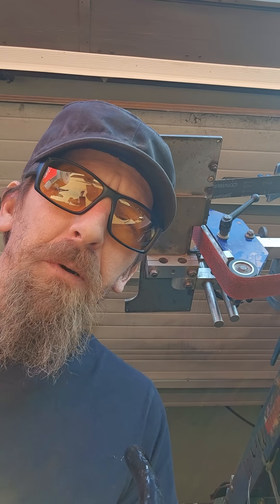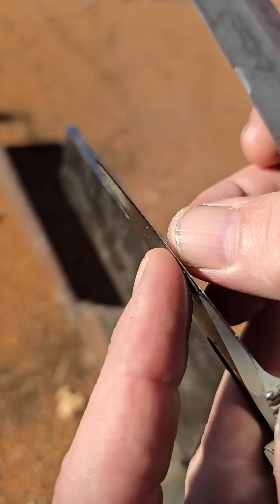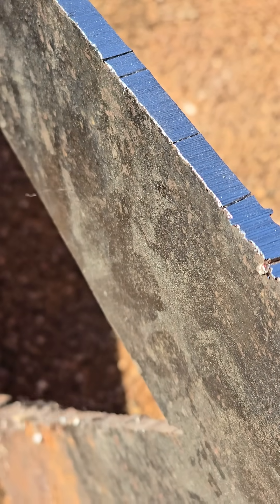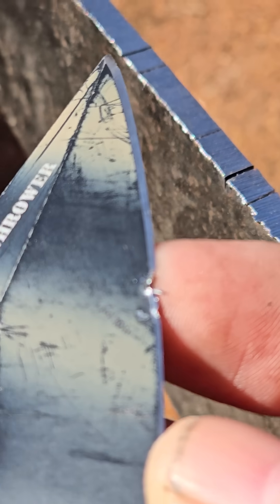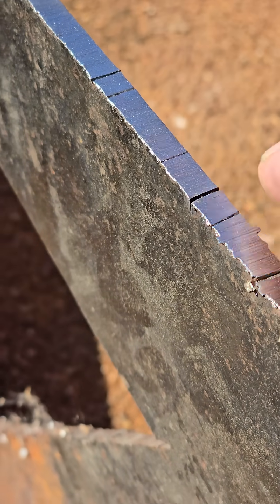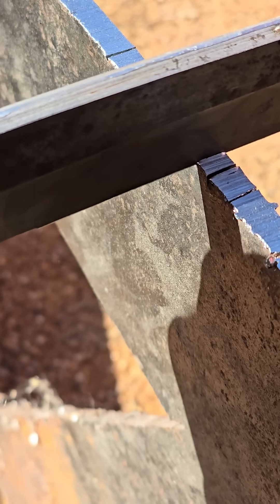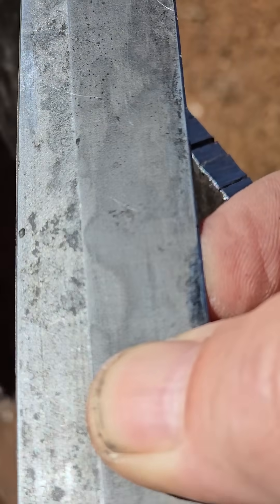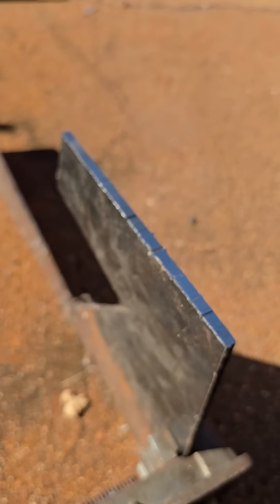myth busted. m390 vs 1095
If you don't know where it fails, you won't know where it succeeds. This is m390 steel Factory heat treat versus my own 1095 steel heat treatment.